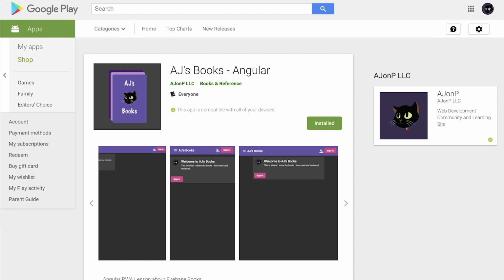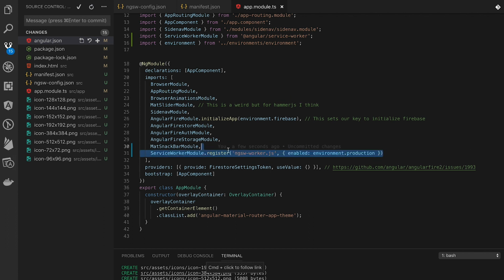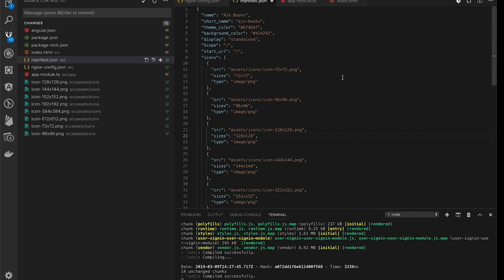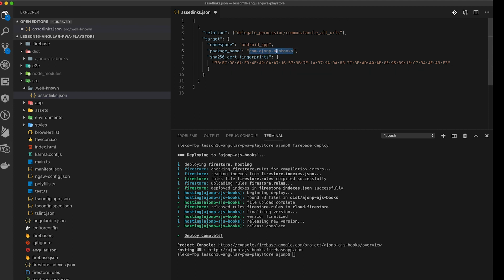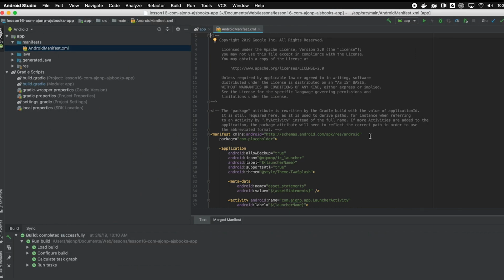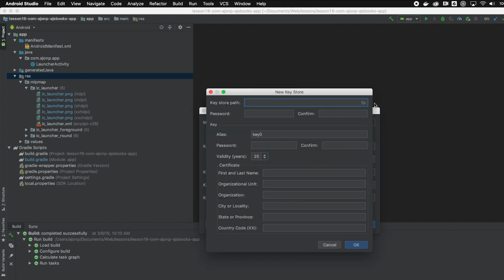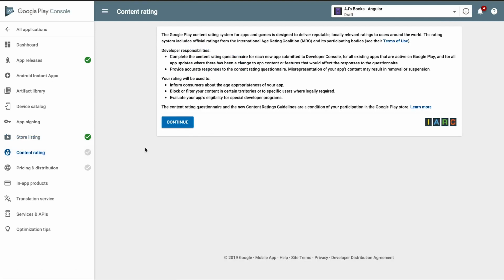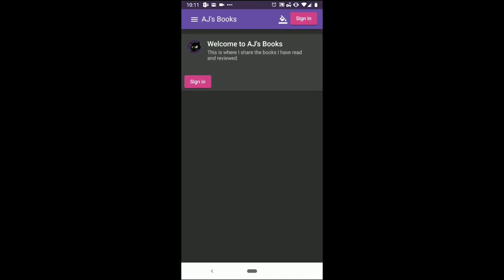Angular PWA to Google Play store, using Trusted Web Activity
PWA (Progressive Web Apps) are becoming more mainstream, allowing web applications to run as if they are native applications on your devices. Something that has been missing is the ability to list these applications in a centralized developer store. With the new introduction of TWA (Trusted Web Activity) you are now allowed to create a native application and APK file from a trusted PWA. Which means you can now delivery your PWA directly from the Google Play Store.